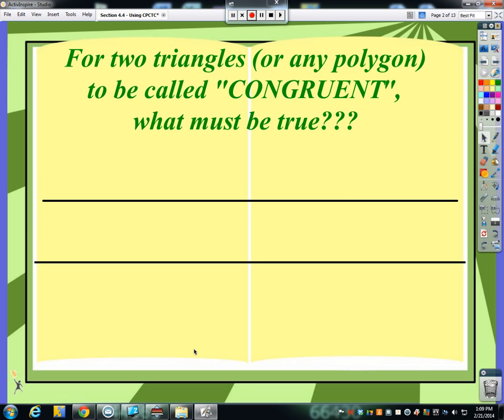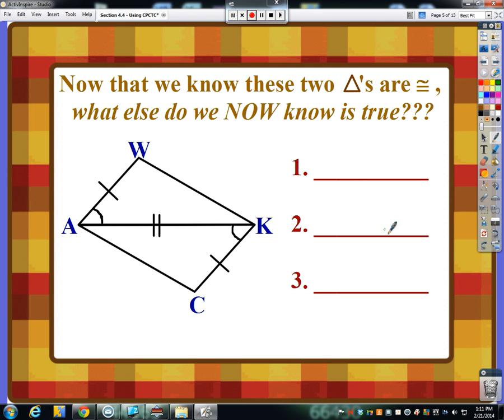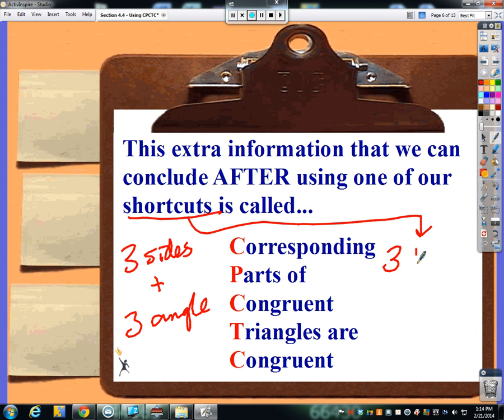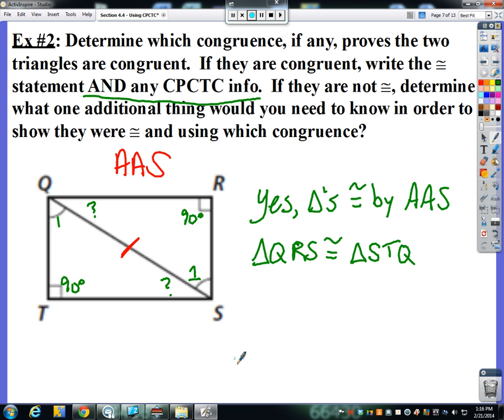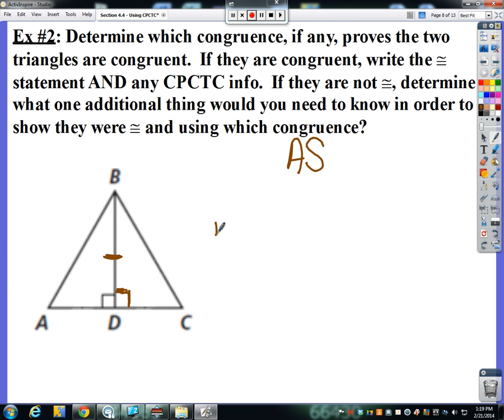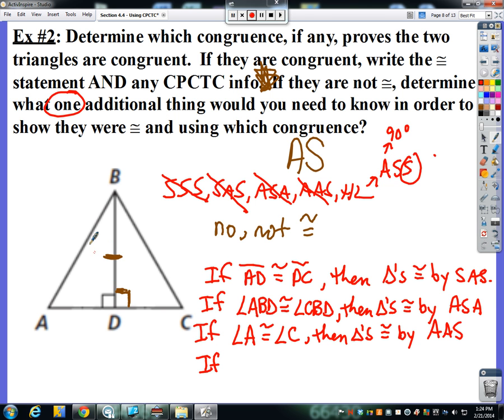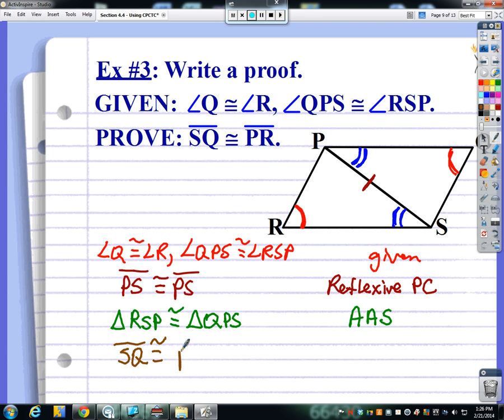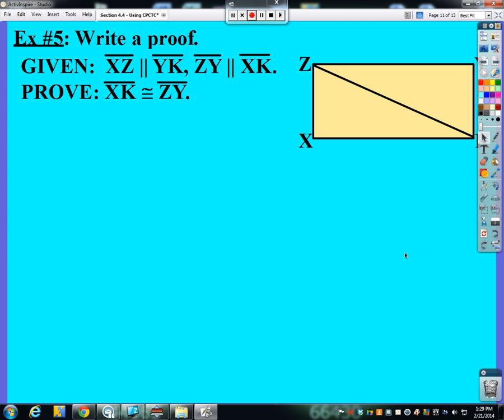Chapter G - Video #4 (Section 4.4 - CPCTC)